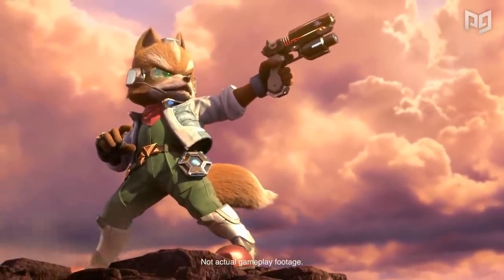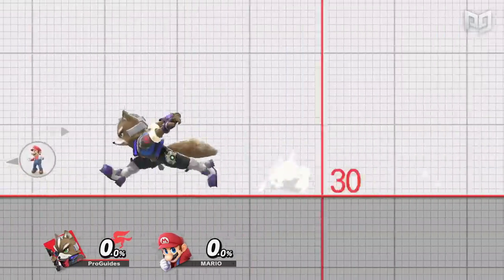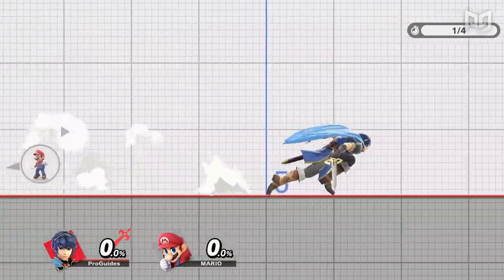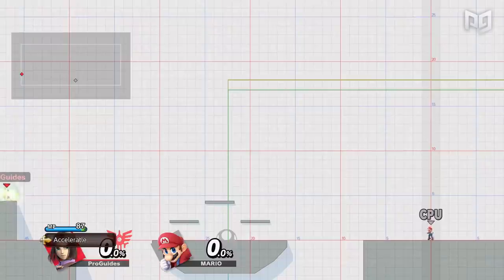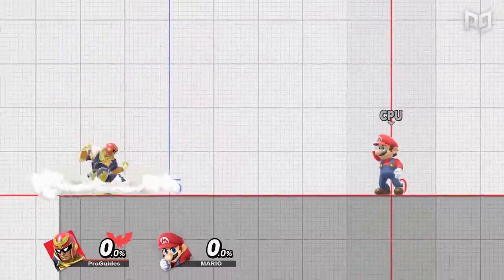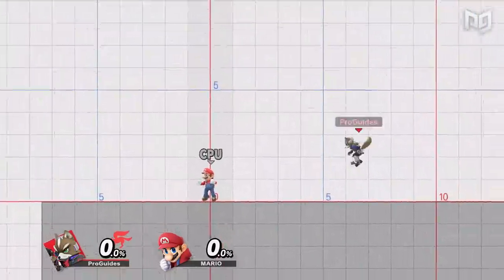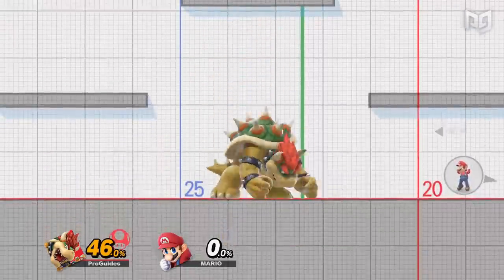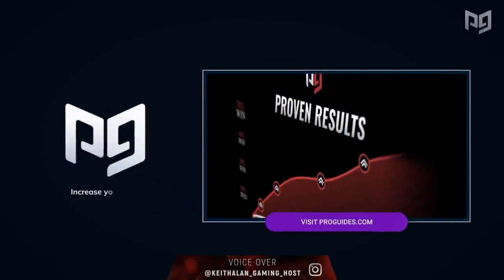The Physics System of Smash Ultimate